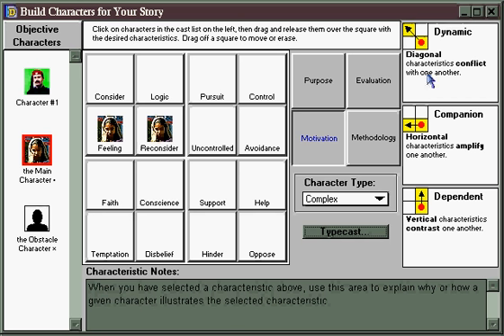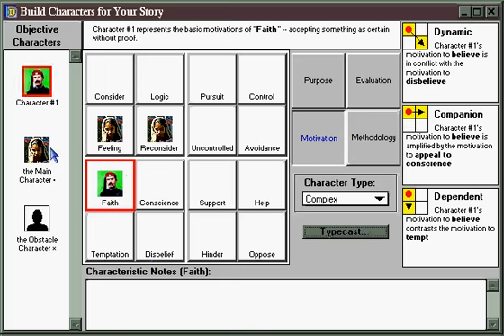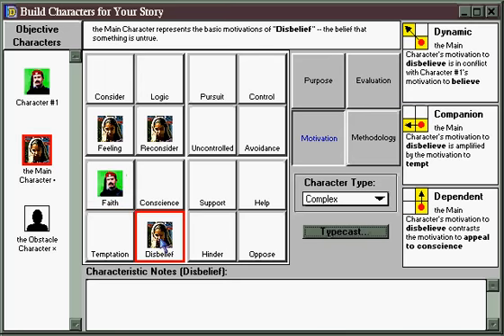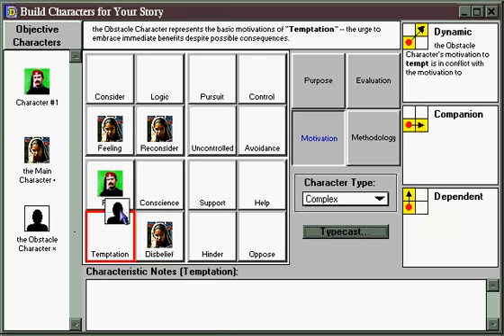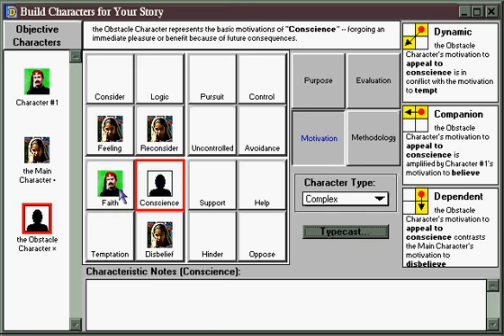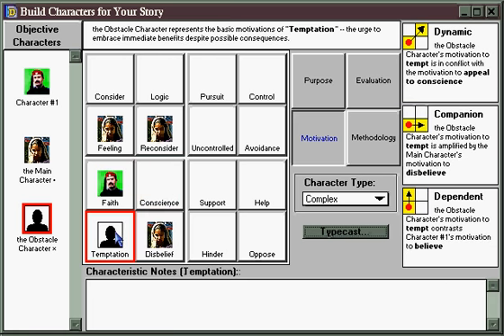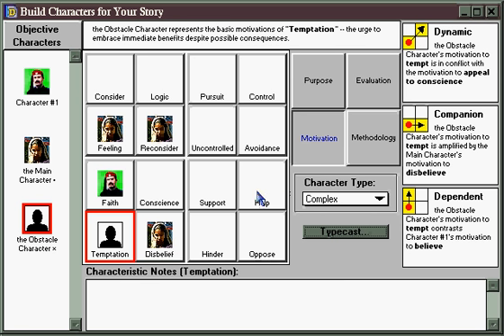Dramatica Pro 4 - Characters, Part 10